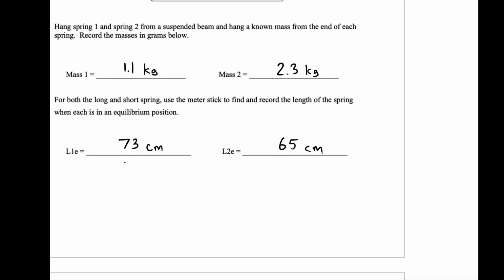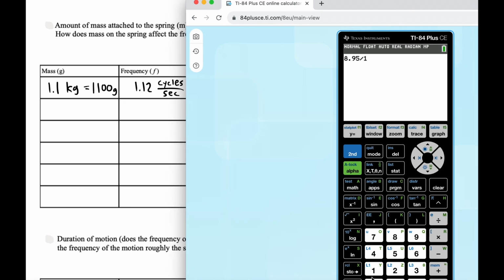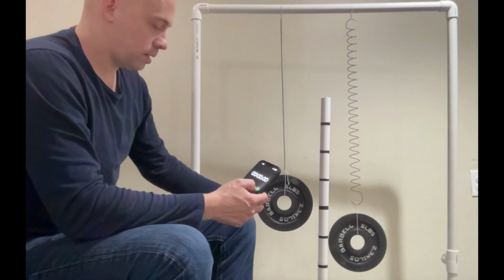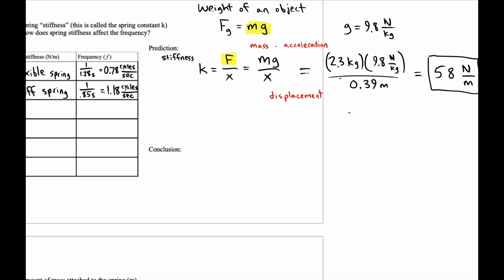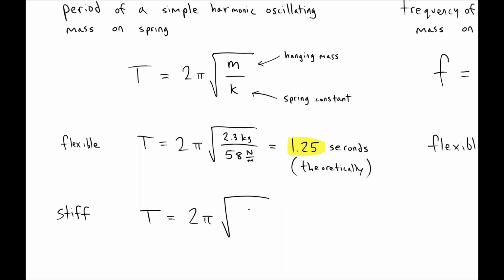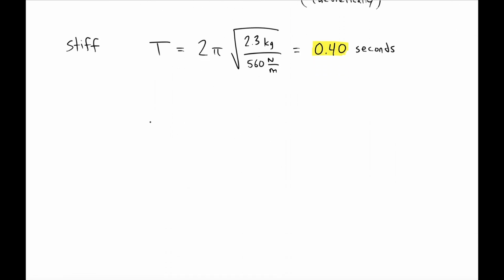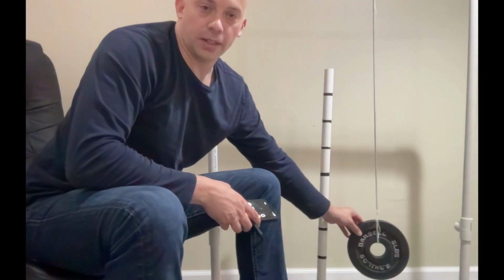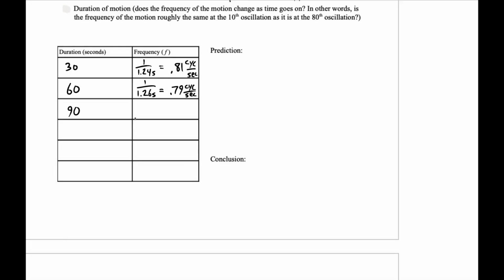PHYSICS LAB - Variables Affecting a Mass on Spring Simple Harmonic Oscillator